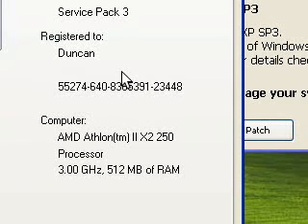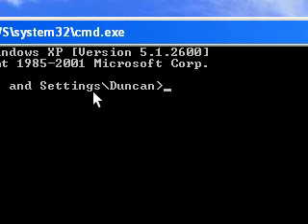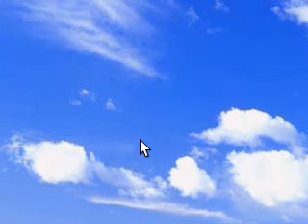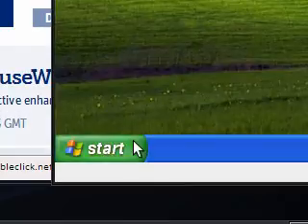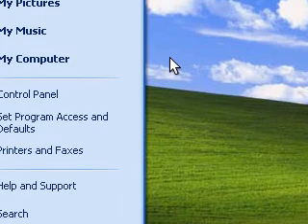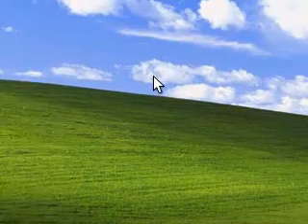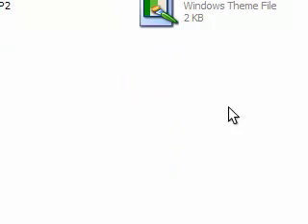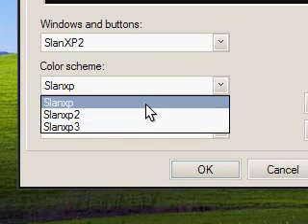How To Enable Custom Themes In Windows XP (+ SP3)